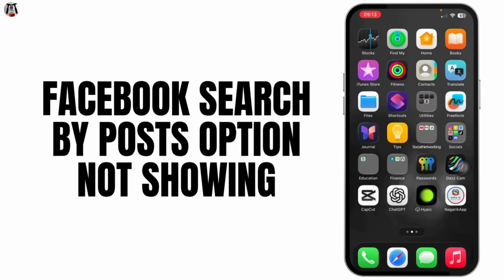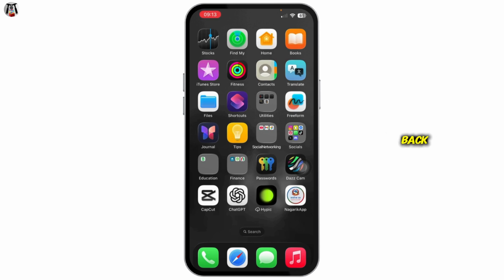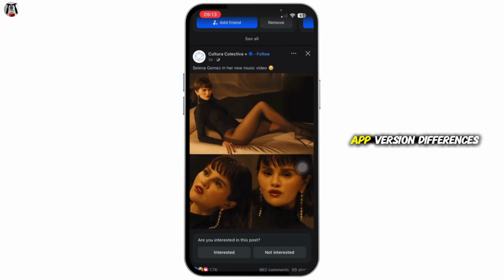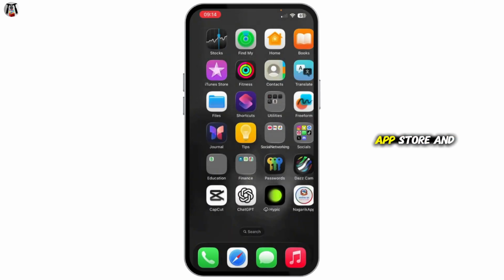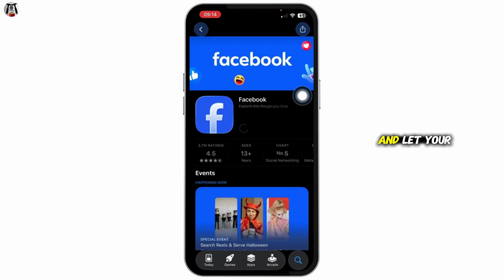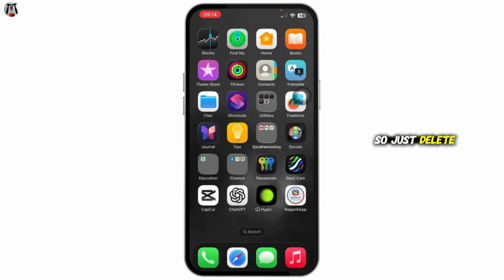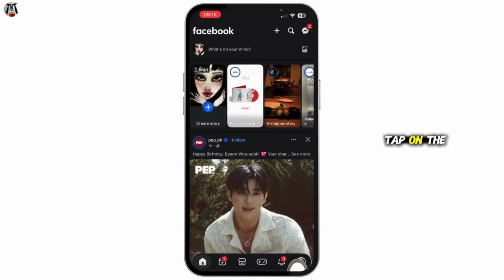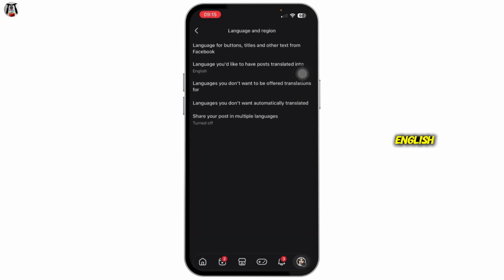How to Fix Facebook Search by Posts Option Not Showing (Solved)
00:00 – Why the “Search by Posts” option may disappear
00:05 – Steps to Fix Facebook Search by Posts Not Showing

Update the **Facebook app** to the latest version from the Play Store or App Store. Clear the app cache and restart your phone. Make sure you are using the **main Facebook app**, not Facebook Lite. Switch your account language to **English (US)**, then refresh the search page. If the option is still missing, reinstall Facebook or wait for the feature to return during rollout.